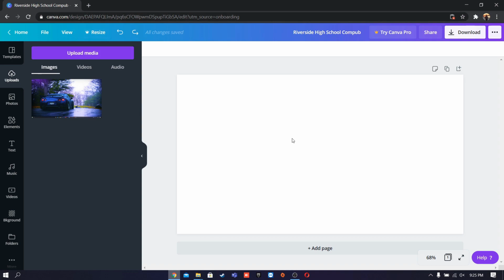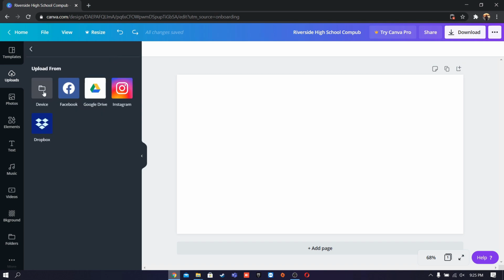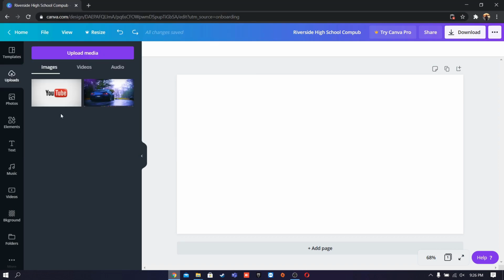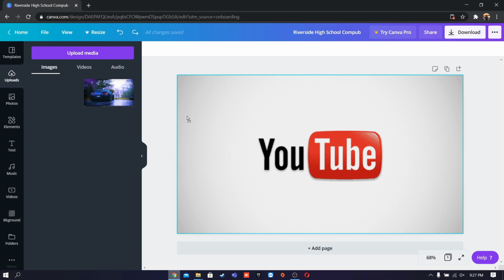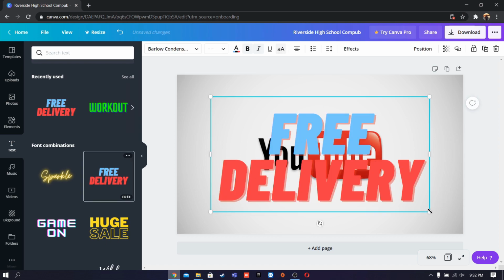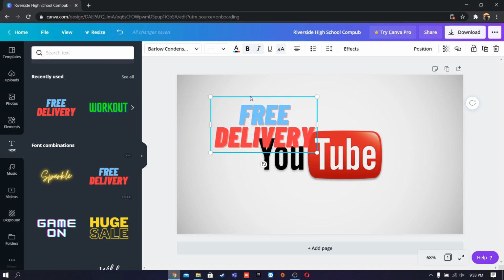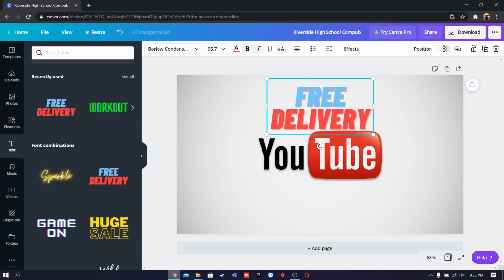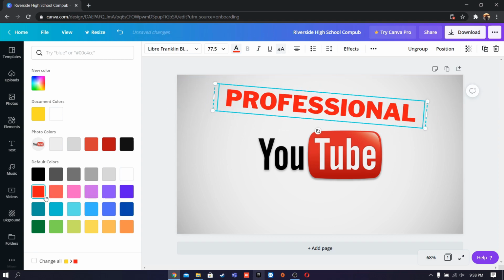How To Make a Custom Thumbnail for Youtube for FREE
YouTube is amazing. In just a few short minutes, you can learn how to do anything. Like how to create your own stand-out YouTube thumbnails in Canva!

Even better, you don’t need to have (or be) a YouTube Manager or a Graphic Designer to have a pro-looking channel. You’ll be happy to hear that Canva has already made it super easy for your channel to stand out and improve your click-through rate.

In today’s short training I’ll share how to create your very own YouTube thumbnails, so you can create your own unique style for every video and easily transform the overall look and feel of your channel.